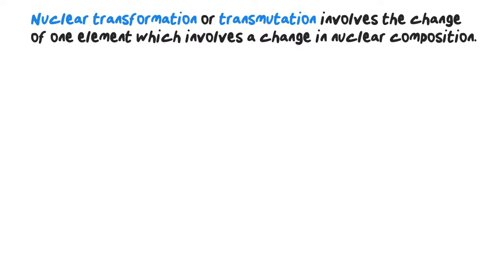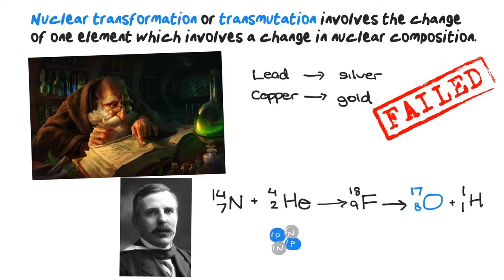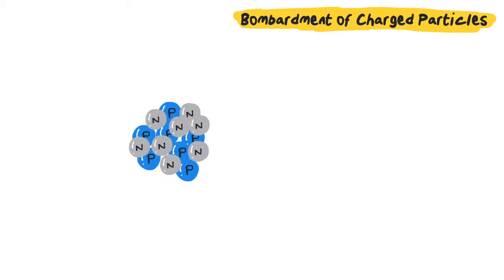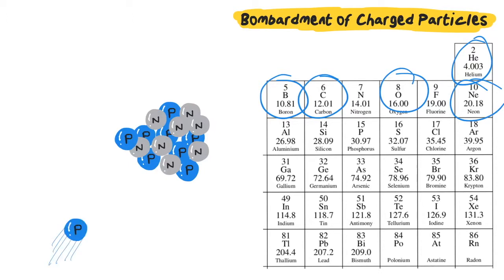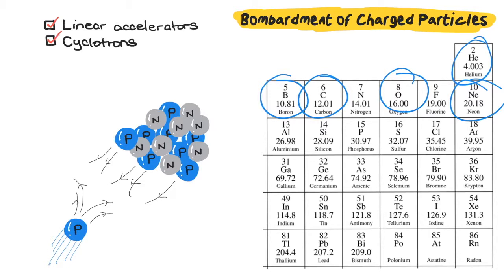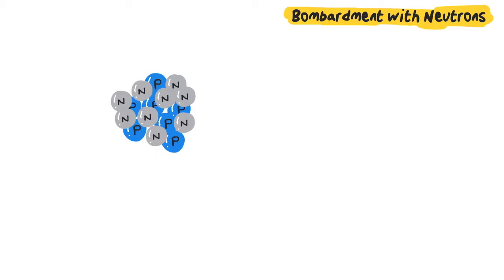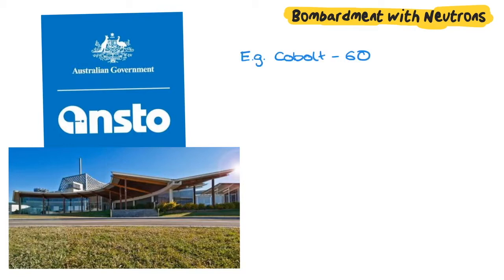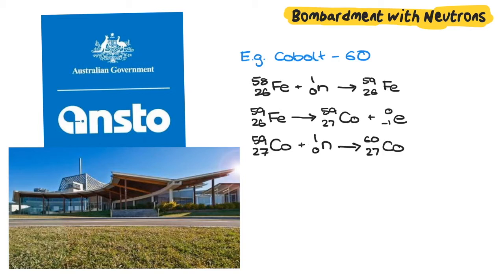Production of Radioisotopes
how radioisotopes are produced